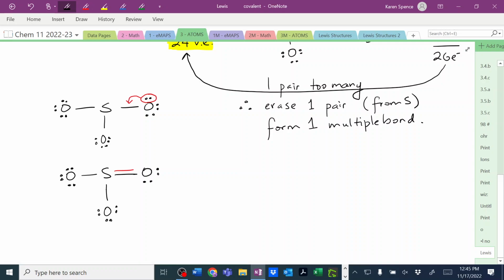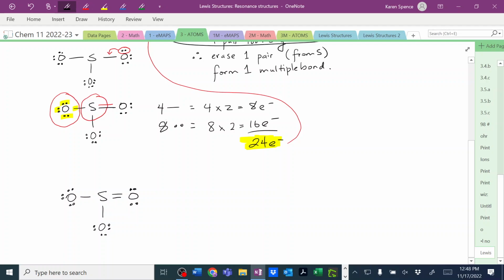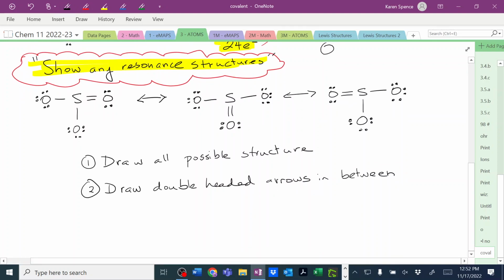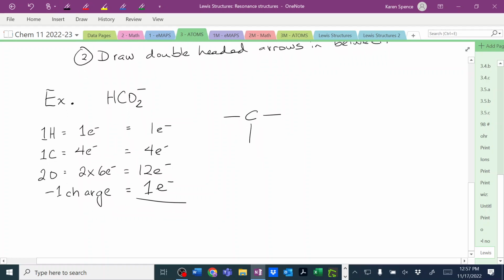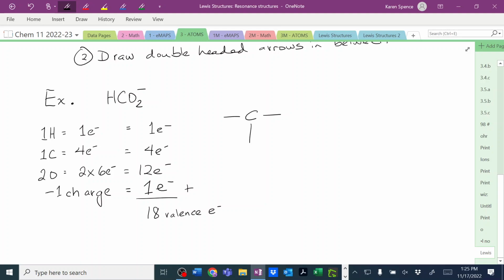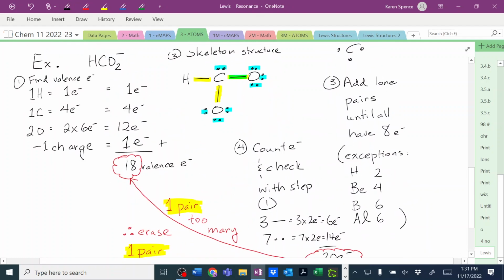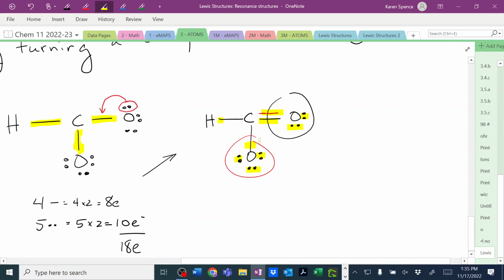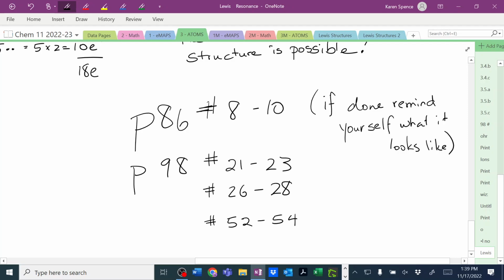2022-11-17 Lewis Structures - Resonance Structures